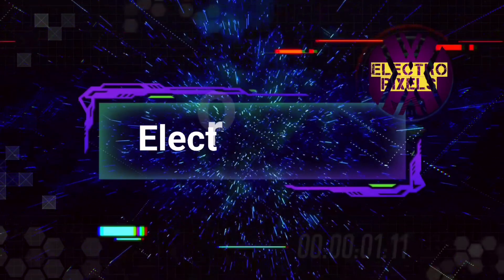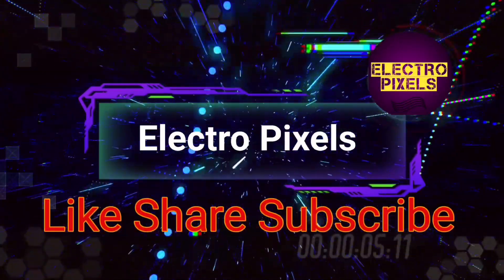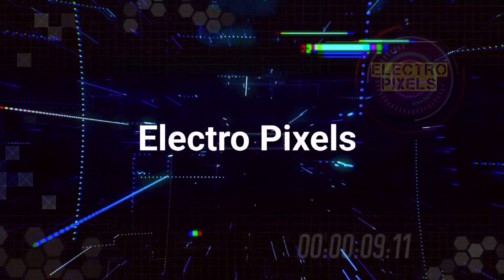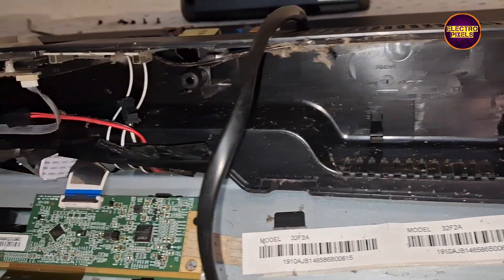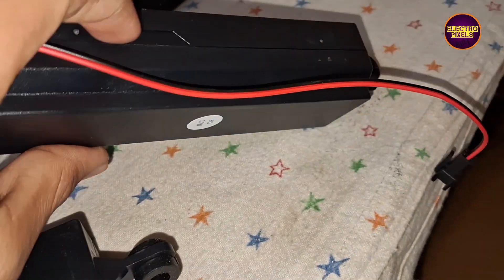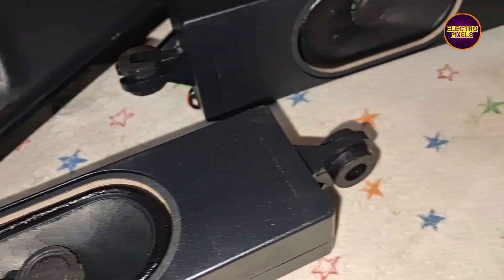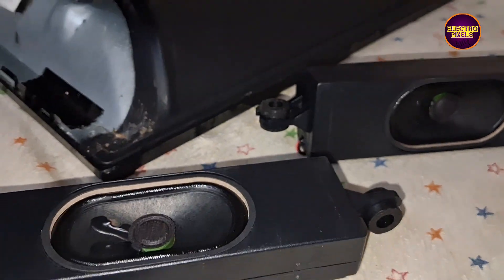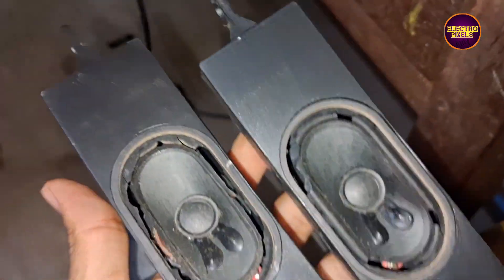MI LED TV Sound Cracking and No Sound Solution.How to Repair Sound Problem on TV.Speaker Replacement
This video is about Led Tv with No Sound Repair, New Speaker installation on Led Tv. How to Repair Sound Problem on Led.